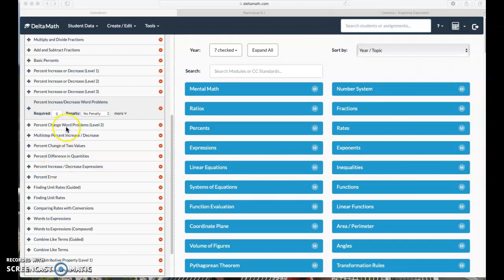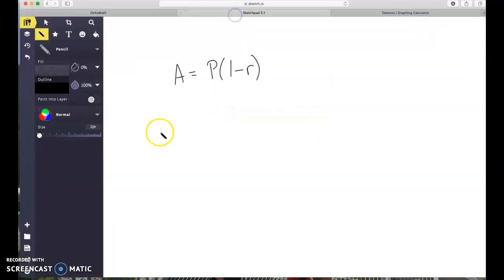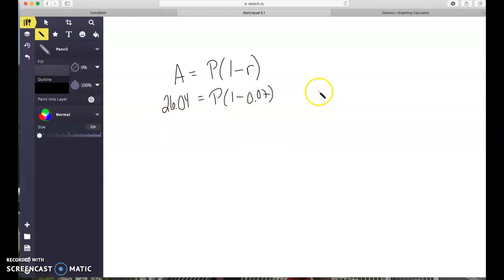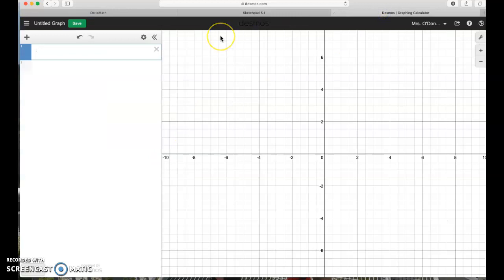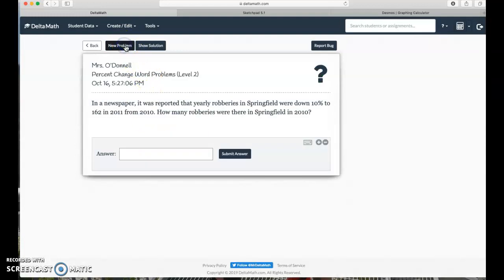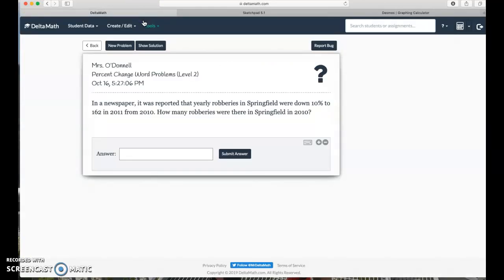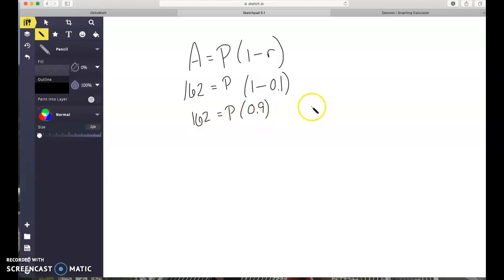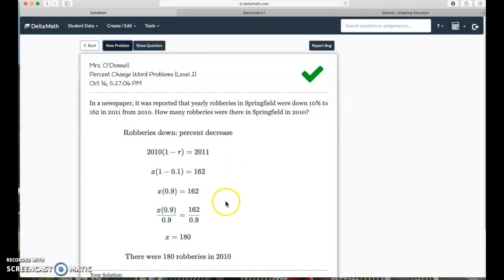Percent Change Word Problems (Level 2)